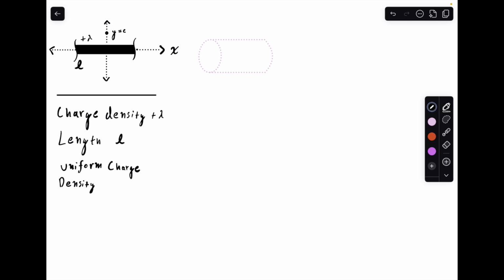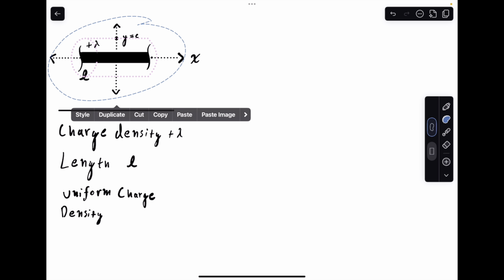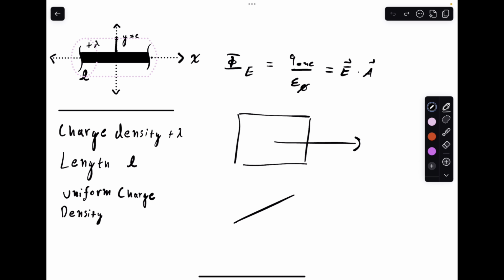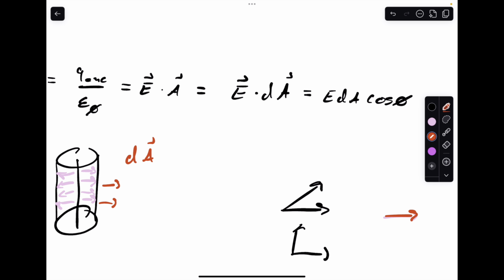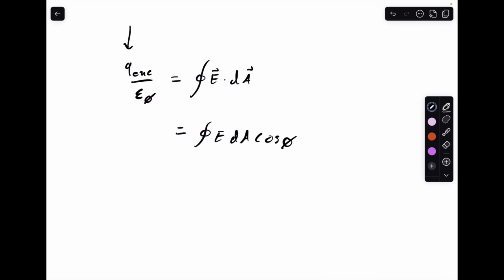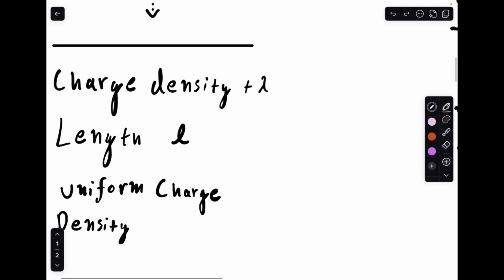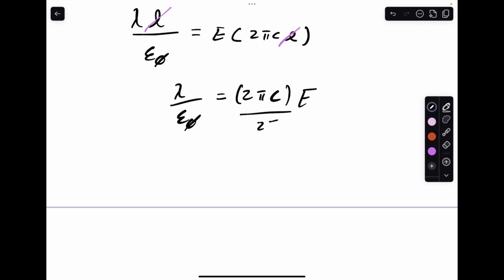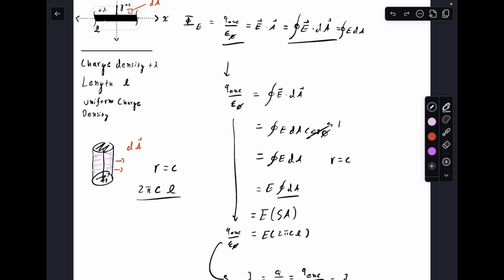Electric Field from an infinite line of charge | AP Physics C Major Derivation (Read Desc)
Derivation for the Electric Field along the perpendicular bisector of an infinitely long line of charge!
(Gauss' Law)

Note: In this video, when I say “line integral,” I actually mean “surface integral” as used in Gauss’s law.

00:00 - Intro
00:35 - Derivation
14:11 - Final Derived Equation
16:49 - Outro